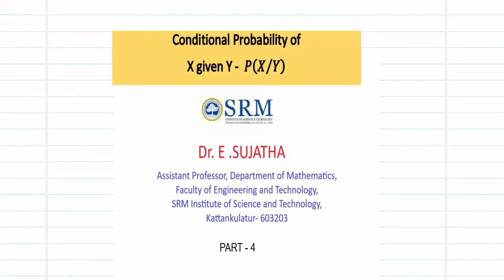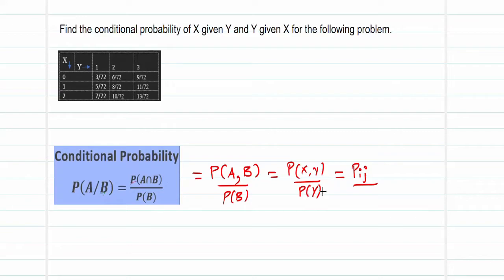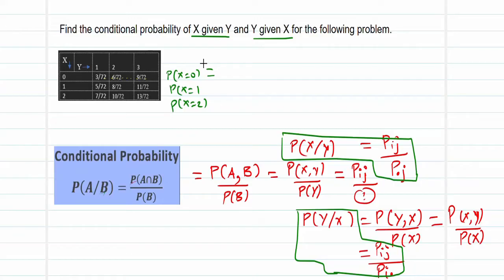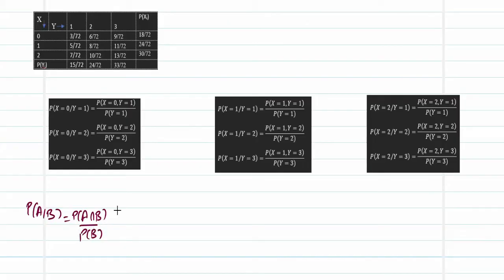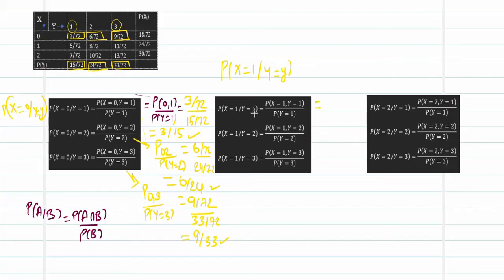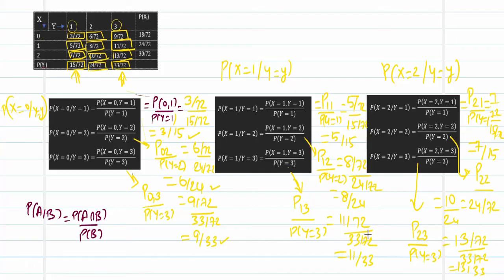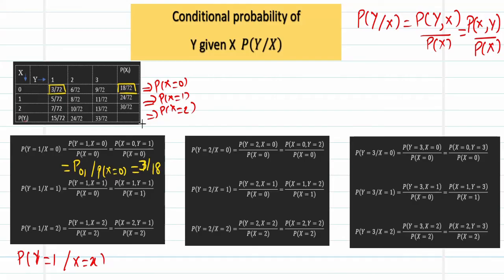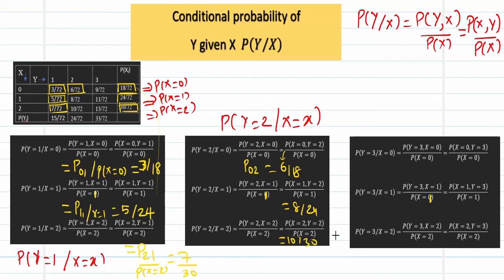2D rv conditional prob